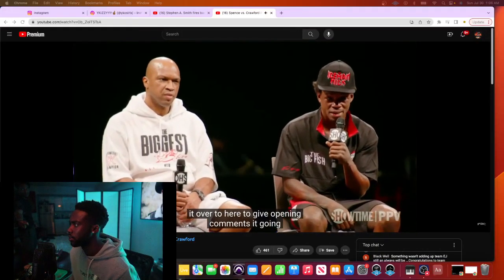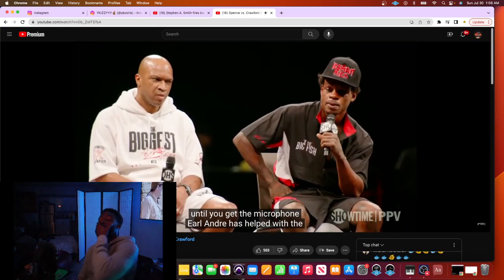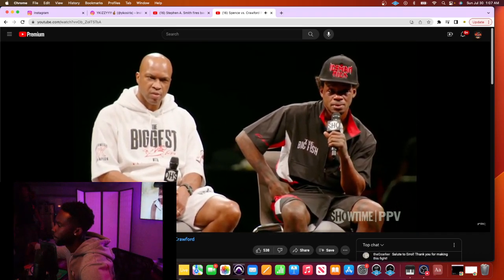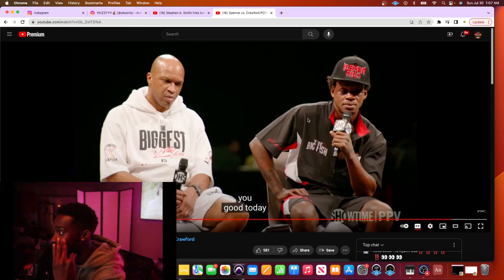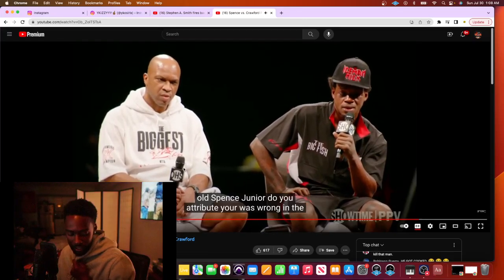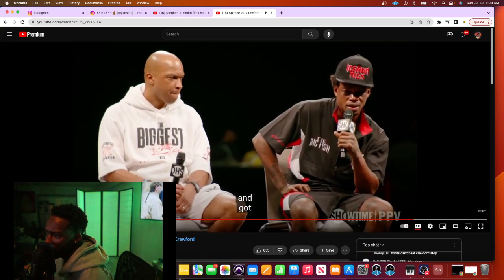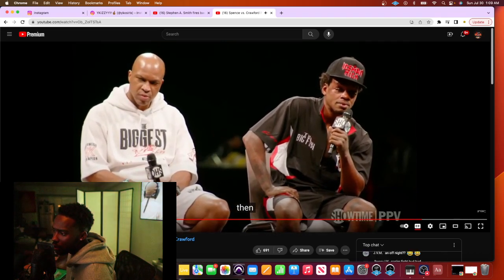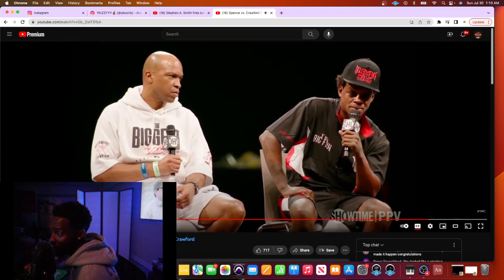Chances reacts to spence post fight press confrence VERY DISAPPOINTED !!